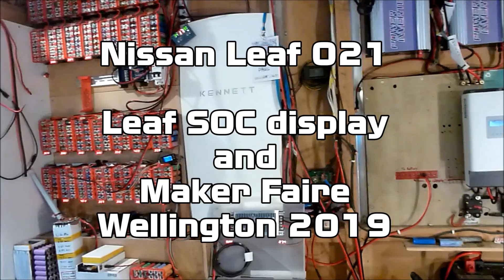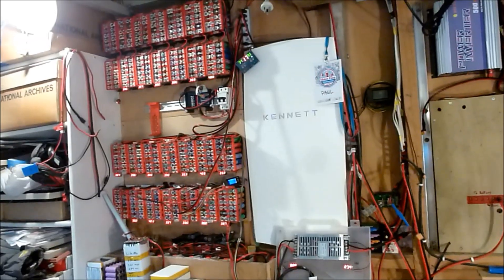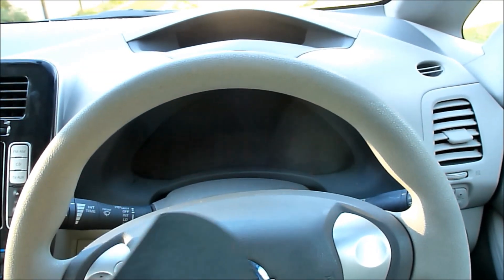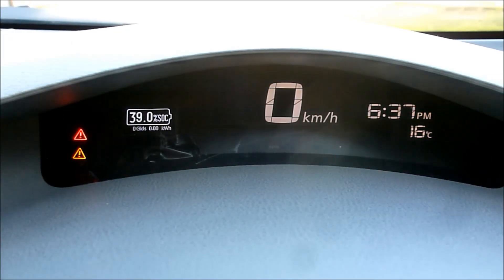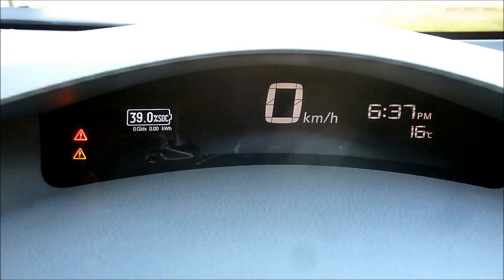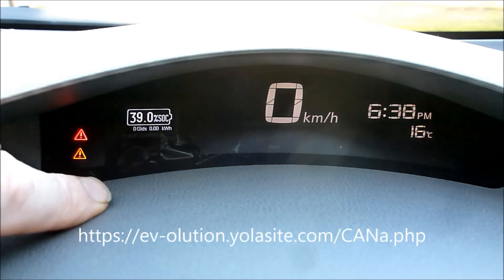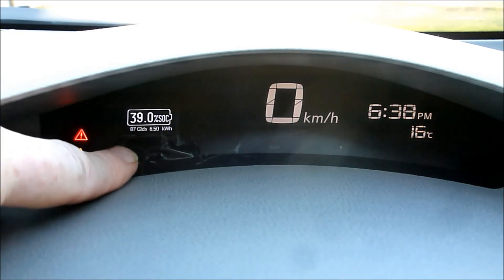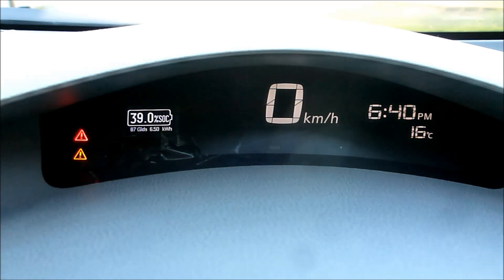Nissan Leaf 021 - SOC display and Maker Faire Wellington 2019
I've made a SOC display for my 2011 Leaf using an Arduino Pro Mini and a NiRen MCP2515_CAN bus board. This is slightly nicer than using the LeafSpy app.

- I've just adapted it to work with an OLED display.

Cheers, Paul